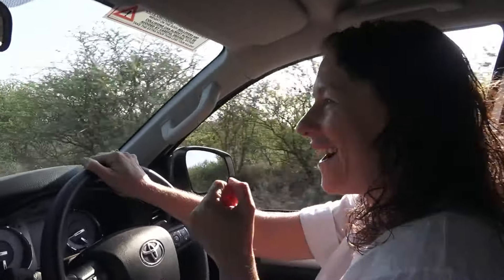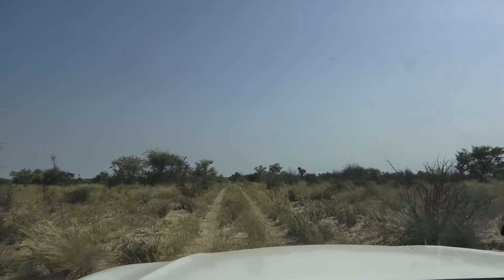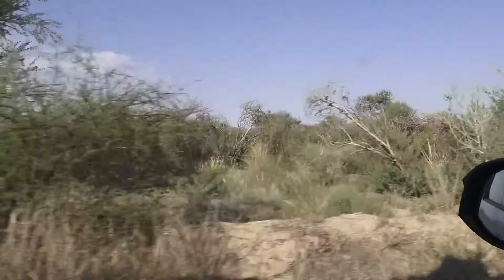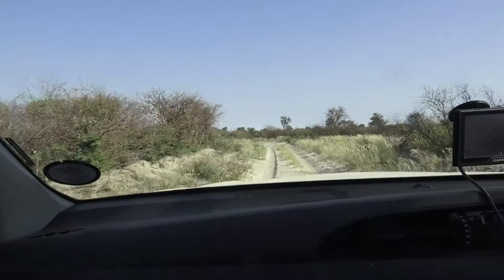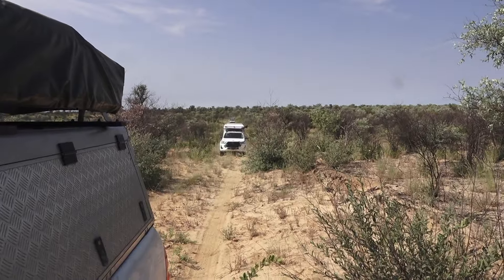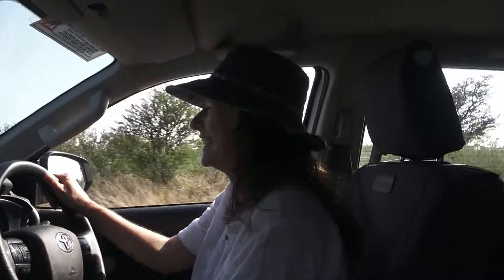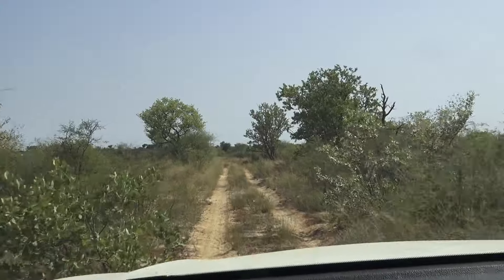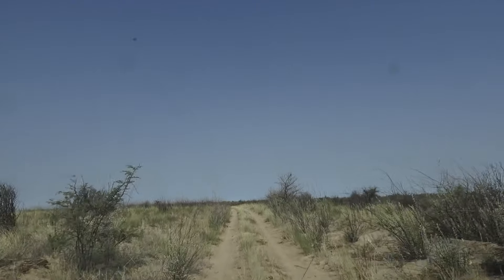Southern CKGR: Khutse Game Reserve + Bape Camp Ep2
Part 2 of our Botswana adventure introduces us to the magic of the Kalahari. We drive from Khutse to Bape, our first stop along the endless sand track leading into nowhere... enjoy the blog post

Join us as amateur professional overlanding enthusiasts, on an unforgettable 3-week journey through Botswana's diverse landscapes and rich wildlife. From the Kalahari Desert to the Okavango Delta, witness the beauty of Africa's untamed wilderness.

What You'll See:
- Kalahari Desert, remote vast expanses
- Okavango Delta's wetlands
- Makgadikgadi Salt Pans' surreal beauty
- Chobe National Park's wildlife
- Victoria Falls' incredible amount of water

Highlights:
- 3,400 km self-drive expedition
- Cultural tour and helicopter flight in Maun
- Mokoro trip in Khwai concession
- Big Five sightings (including a rare cheetah encounter)
- Elephants in the camp at Nxai Pan and Elephant Sands
- Rhino conservation efforts at Khama Rhino Sanctuary

Learn about just how remote Botswana is, the heat, the dust, wildlife conservation efforts, and some of the local customs.

Playlist Sections:
1. Kalahari CKGR
2. Maun & Okavango Delta
3. Moremi & Khwai
4. Chobe & Kasane
5. Victoria Falls
6. Nxai Pan & Makgadikgadi
7. Khama Rhino Sanctuary

🌍 Inspiration for Your Own Adventure:
- Self-drive tips
- Camping spot review and opinion
- Wildlife tips and tricks
- Cultural experiences
- And some Fun along the way!

💼 Digital Nomad?

🚙 Land Rover enthusiast? We have a book for that

© A Simply Fab Life - African overland enthusiasts since (basically forever)